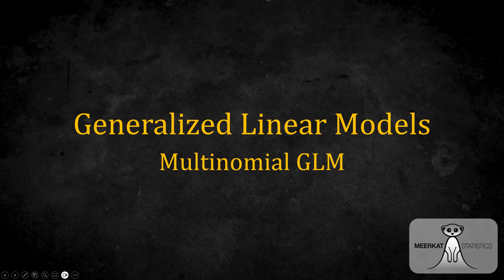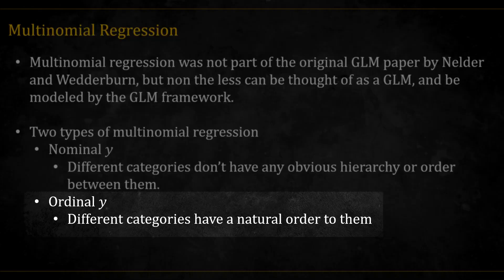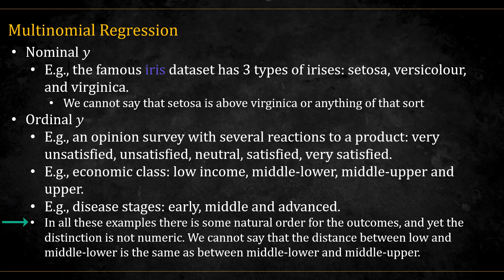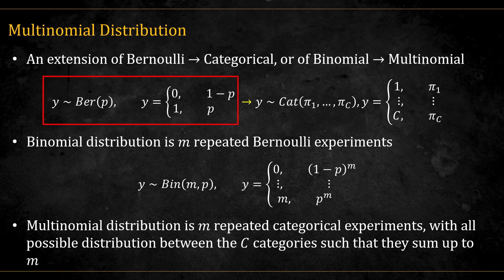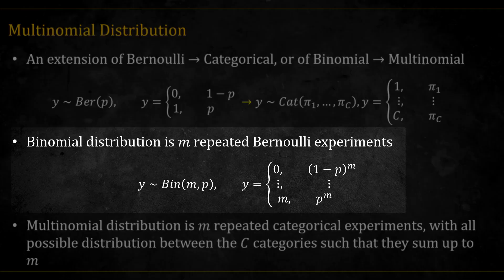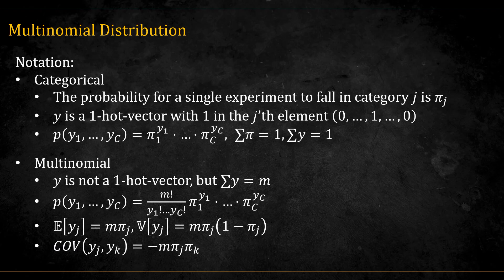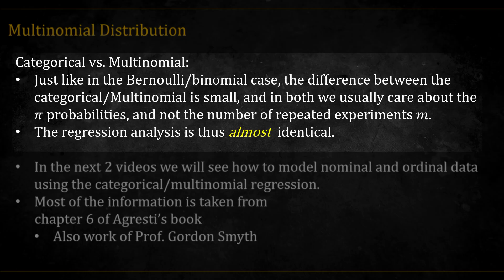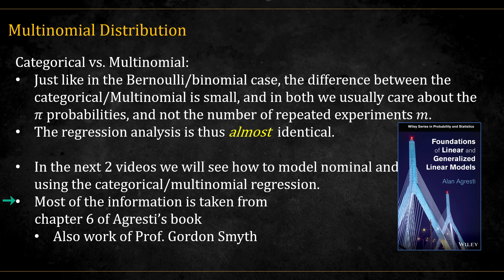GLM - Multinomial Regression (1/3) - Intro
In this video we will look into multinomial regression, and give an introduction to the topic, including a reminder of the categorical and multinomial distributions. In the next two videos we'll go in depth to the two types of models used for nominal and ordinal response (y) data.

“GLM in R” Course Outline:
Administration
* Administration
Up to Scratch
* Notebook – Introduction
* Generalized Least Squares
* Link Functions
Exponential Family
* Definition and Examples
* More Examples
Deviance
* Deviance
* Notebook – Deviance
Likelihood Analysis
* Likelihood Analysis
* Numerical Solution
* Inference
Code Examples:
Advanced Topics:
* Quasi-Likelihood
* Conditional Logistic Regression
Multinomial Regression
* Intro
* Nominal Data - Baseline Category
* Ordinal Data - Cumulative Link
Diagnostics
* Linear Regression Diagnostics
* Generalized Linear Model Diagnostics
* Multicollinearity and VIF
GAMs
* GLMs vs. GAMs
* Splines - INtro
* Natural Cubic Splines and Smoothing Splines
* Penalized Least Squares

* Community Discussion
* No Ads